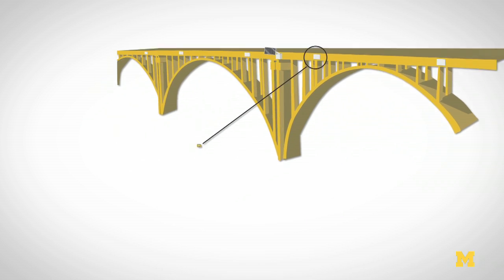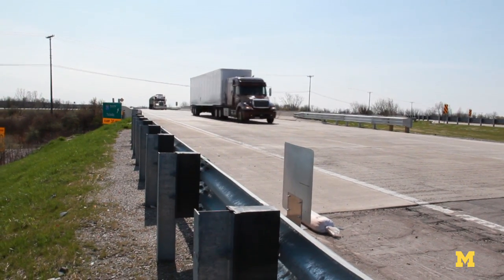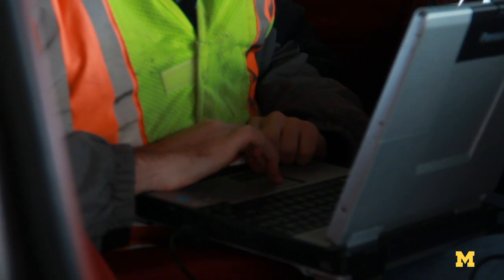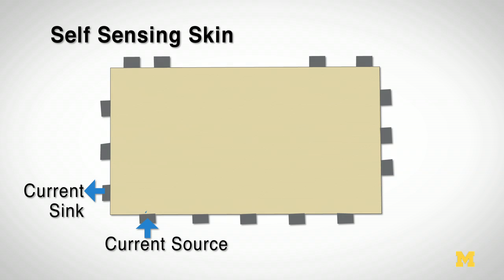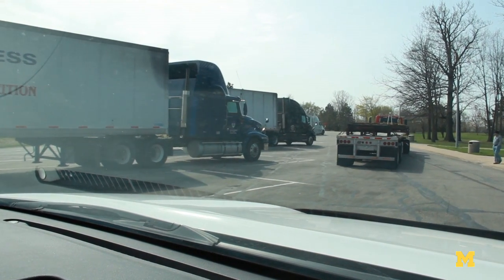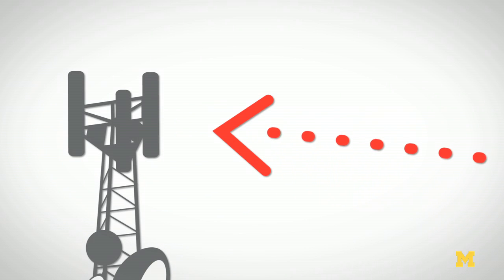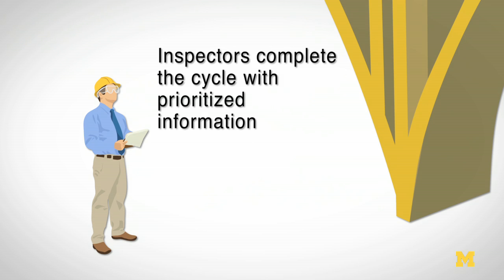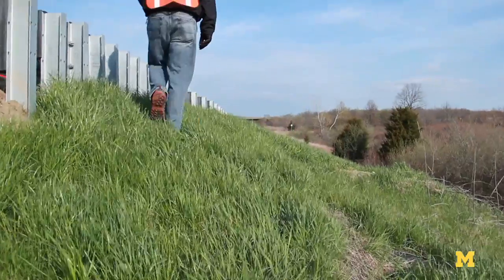Improving bridge safety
Associate professors Jerome Lynch and Vineet Kamat aim to improve the safety and effectiveness of bridges through wireless sensor communication in their NIST project. According to Lynch, there are 600,000 bridges in the United States, and 25% of those are structurally deficient or functionally obsolete. Research being conducted at the Laboratory for Intelligent Structural Technology combines information collected from sensors on the bridge, vehicles traveling across the bridge and a visual field examination to make an accurate evaluation of the bridge's condition and safety.

ABOUT THE PROFESSORS: Jerome Lynch and Vineet Kamat are associate professors of Civil and Environmental Engineering at the University of Michigan